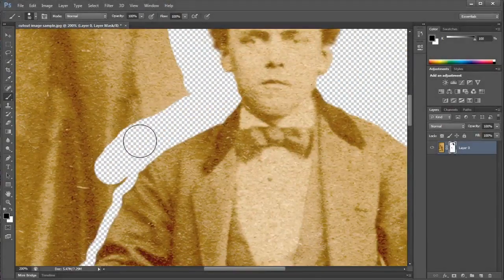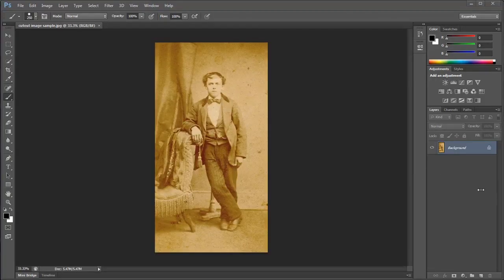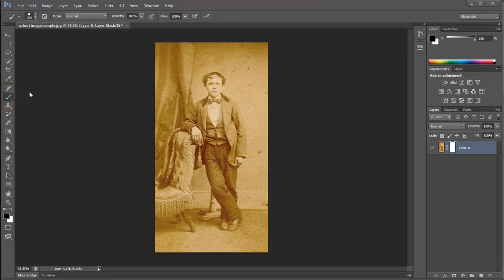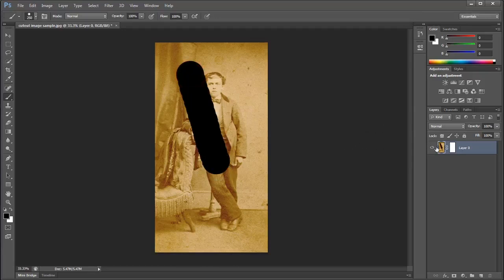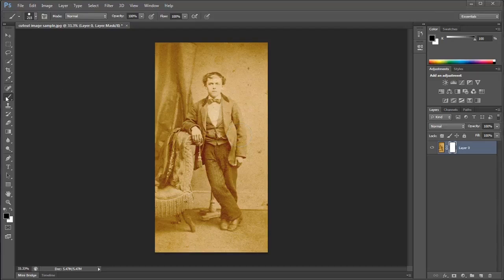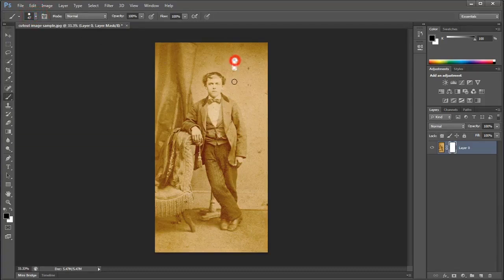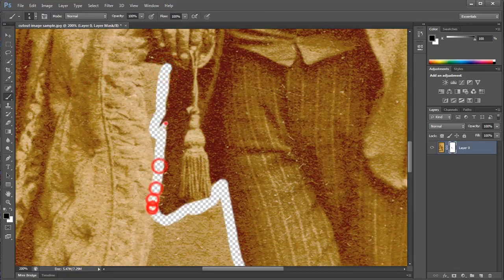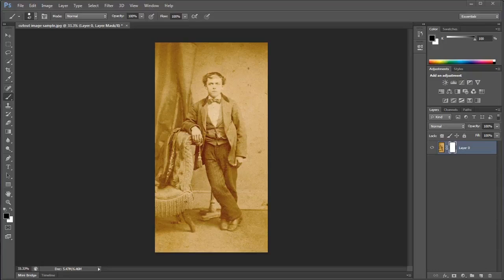COB Layer Mask rev